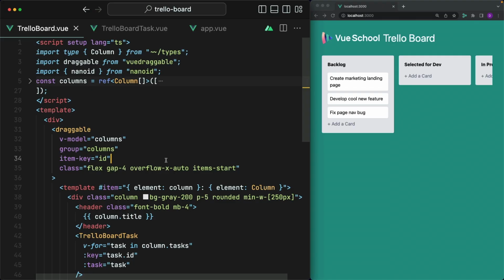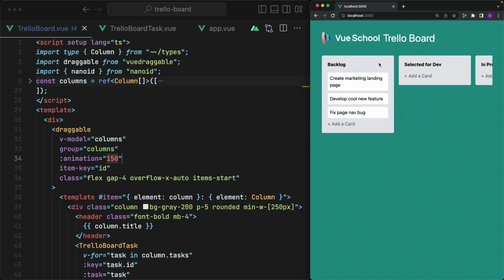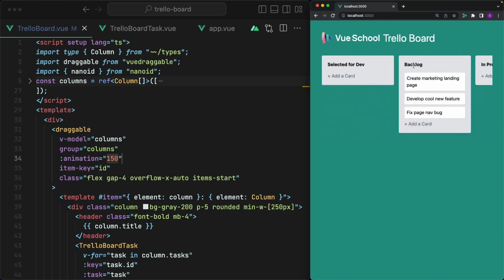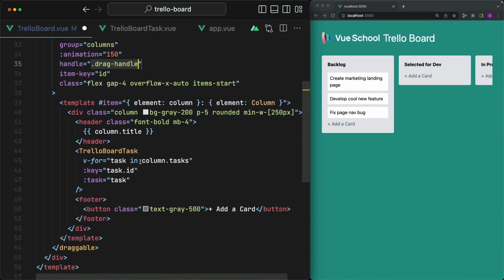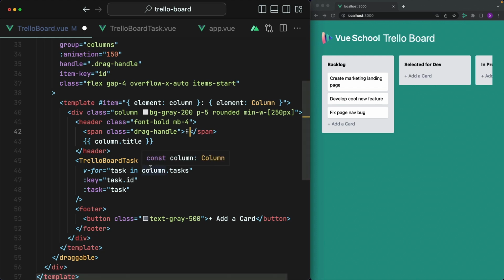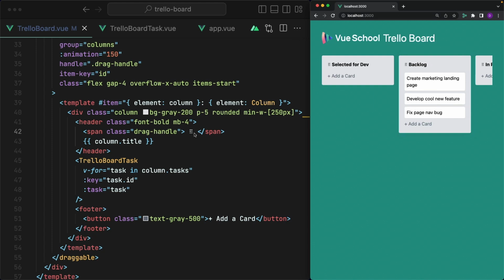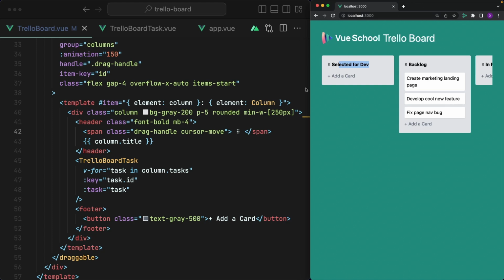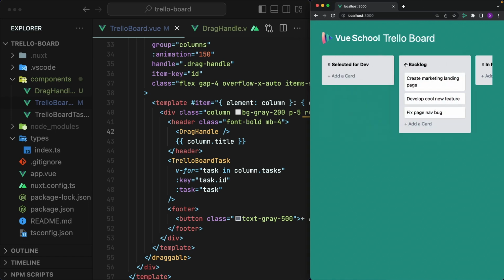08 Draggable Transition and Drag Handle